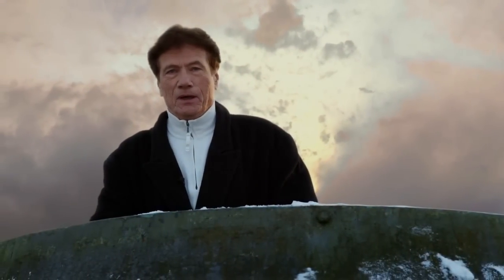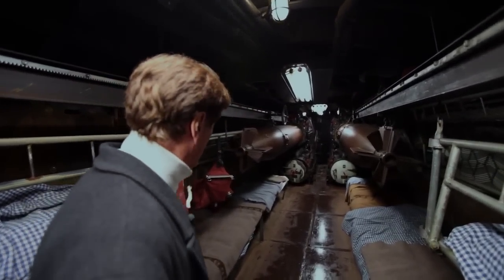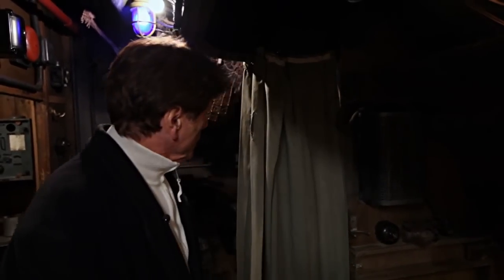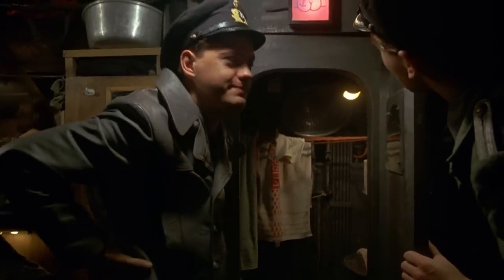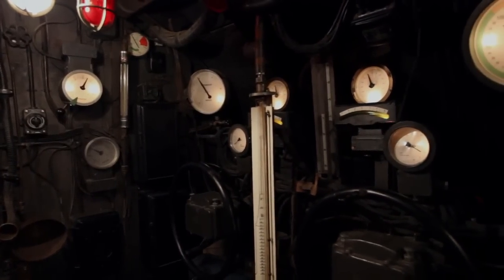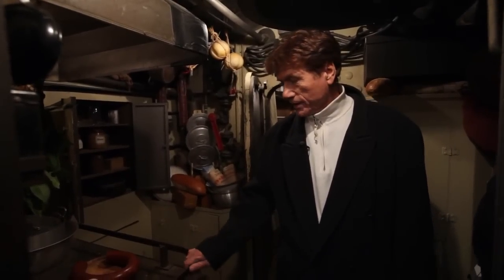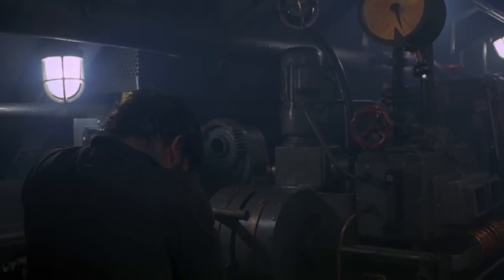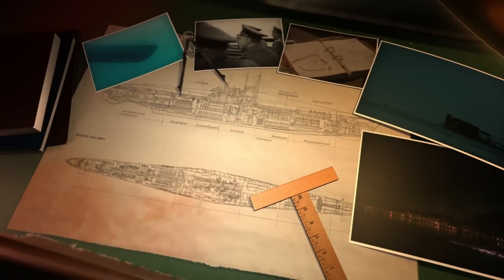Das Boot Documentary - Captain's Tour Inside The Boat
From the Bonus disc of 'Das Boot - Director's Cut' Blu-Ray edition.

Copyright Sony Pictures Home Entertainment.